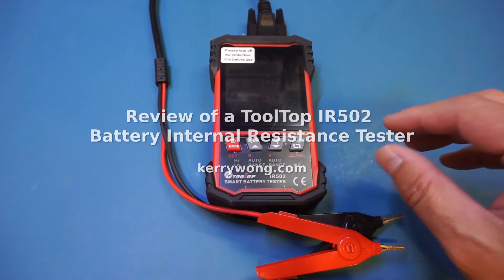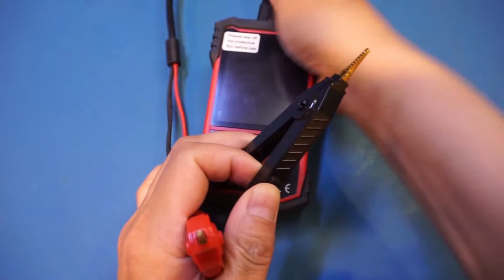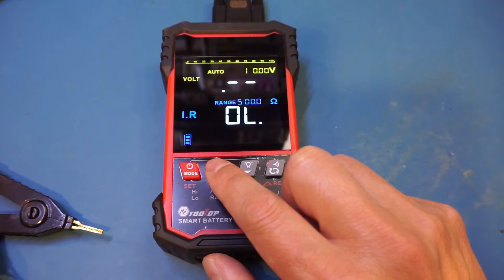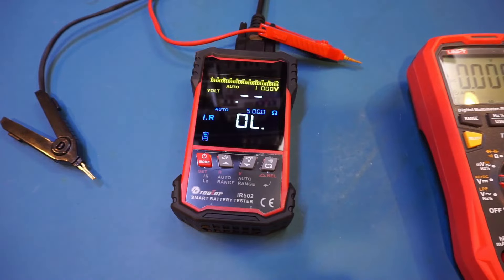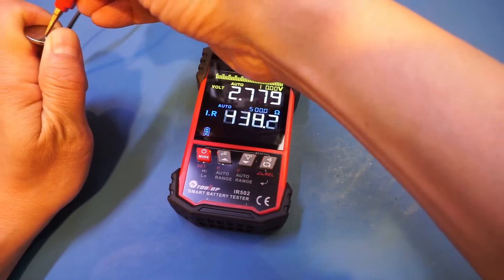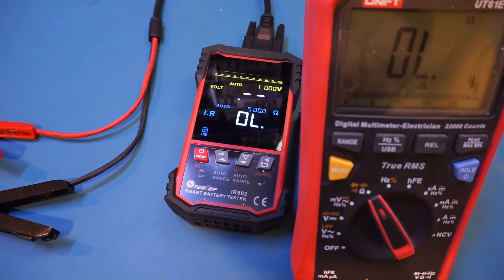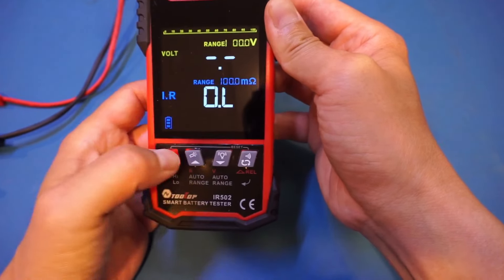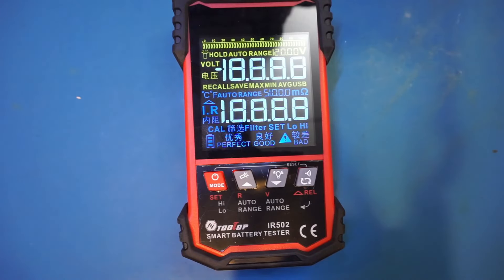ToolTop IR502 Battery Internal Resistance Tester Review/Teardown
In this video, I reviewed a ToolTop/MUSTOOL IR-502 smart battery tester for testing battery internal resistance.

00:00 Overview
01:54 Kelvin clips, connector
02:55 Powering on,  measurement waveform
05:16 Internal resistance testing
08:54 Measuring a resistor, accuracy
11:23 Other functionalities
12:33 Teardown, power consumption